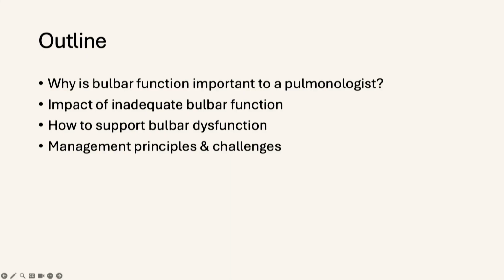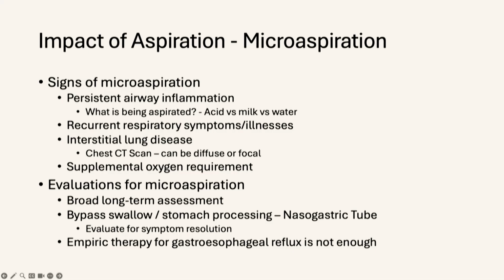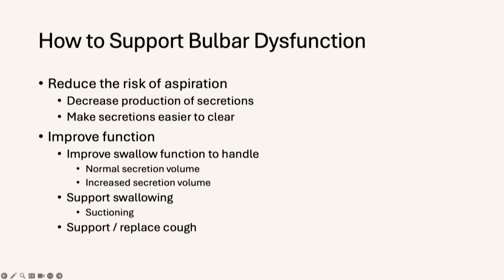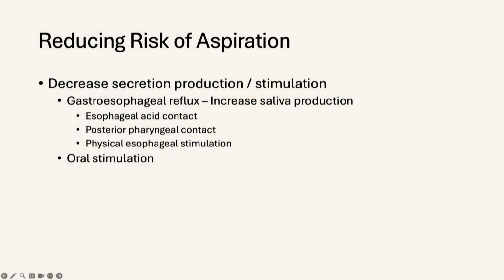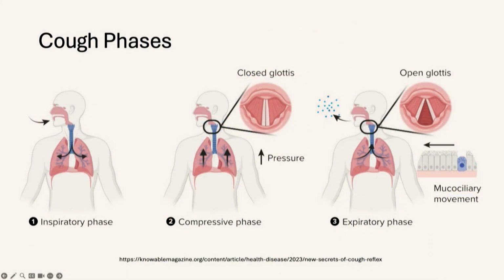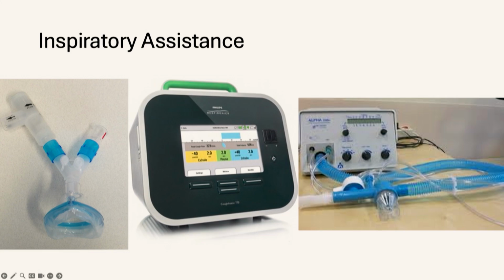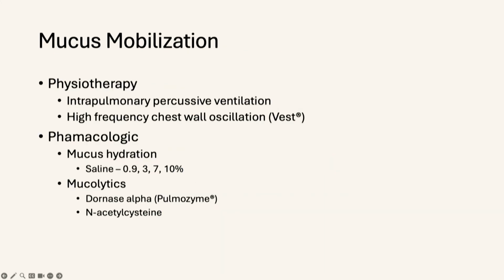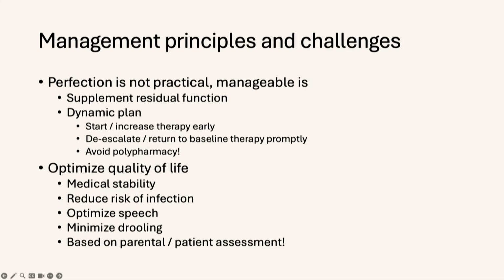Pulmonary Impact and Management of Bulbar Dysfunction | 2025 Stanford 6th Annual Neuromuscular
Dr. Mayer, a pediatric pulmonologist, focused on bulbar dysfunction in pediatric patients, particularly those with neuromuscular diseases, and its critical implications for respiratory health. The speaker extensively discussed the importance of understanding and managing secretions, aspiration risks, and airway clearance mechanisms. The presentation covers various methods to decrease secretion production and explores techniques for improving cough and airway clearance. He emphasizes the importance of a dynamic, personalized approach to management, focusing on making patients' conditions manageable rather than seeking perfection, and highlights the critical need for early intervention during illness and maintaining some level of oral motor skills even when alternative feeding methods are necessary.